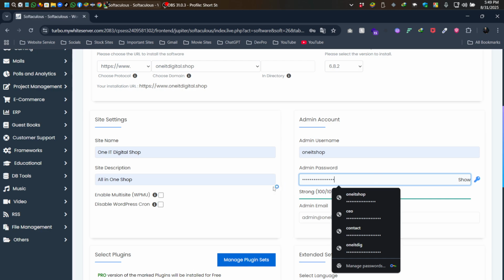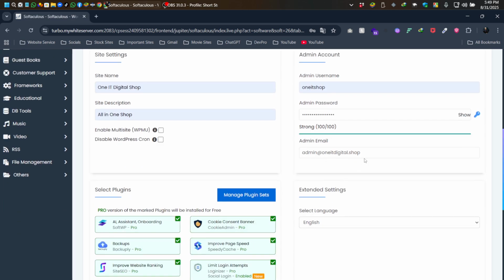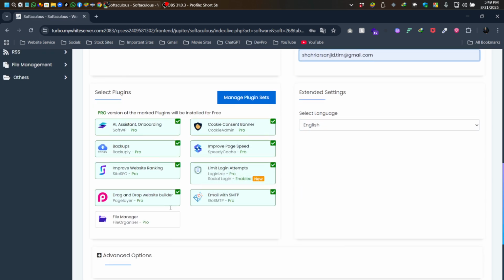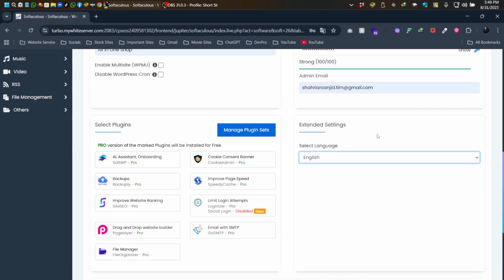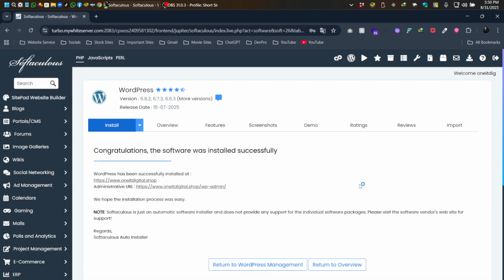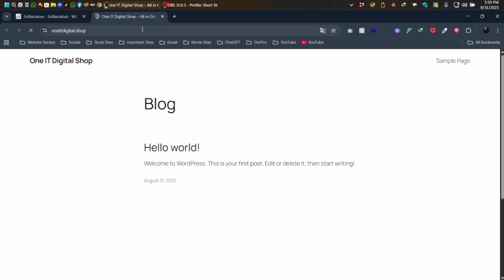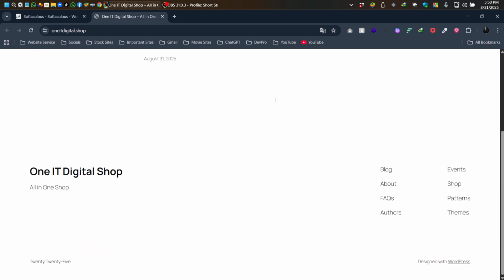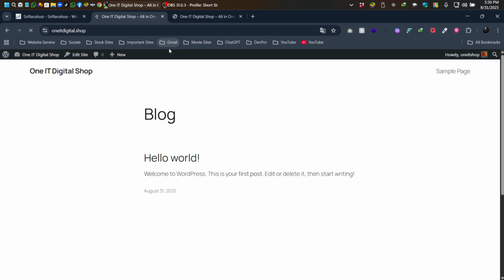How to Create a WordPress Website in 2 Minutes | Step-by-Step Tutorial (2025)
🚀 Learn how to create a WordPress website in just 2 minutes with this step-by-step tutorial! Whether you’re a beginner, freelancer, or business owner, this quick guide will help you set up your own professional website without coding.

In this video, you’ll discover:
✅ How to install WordPress quickly
✅ Choosing the right theme for your site
✅ Adding essential plugins in minutes
✅ Tips to make your website look professional fast

Building a website has never been this easy! Follow along and launch your site today.

🌐 One IT Digital – All in One IT Agency in Bangladesh.

We provide: Web Design & Development | Software Solutions | CRM & ERP | Mobile App Development | Digital Marketing | Graphic Design | Professional Data Entry | Training & Augmentation.

📍 Address: Dewan Trade Center, North Bishil, Mirpur, Dhaka-1216

▶ Build a Professional WordPress Website Fast | Beginner’s Guide in 2 Minutes

▶ WordPress Website Setup in Only 2 Minutes | Quick & Easy Tutorial

▶ How to Create a WordPress Website in 2 Minutes (Step-by-Step Tutorial)

▶ Build a Professional WordPress Website in Just 2 Minutes | One IT Digital

▶ WordPress Website Setup in 2 Minutes | Beginner’s Quick Guide

▶ Make a WordPress Website Fast | 2025 Quick Tutorial (Only 2 Minutes)

▶ Create a Stunning WordPress Website in Minutes – Easy Guide for Beginners

🌐 how to create wordpress website, wordpress website in 2 minutes, wordpress tutorial 2025, wordpress website setup, one it digital wordpress, quick wordpress website, website design bangladesh, web development tutorial, wordpress for beginners 🌐